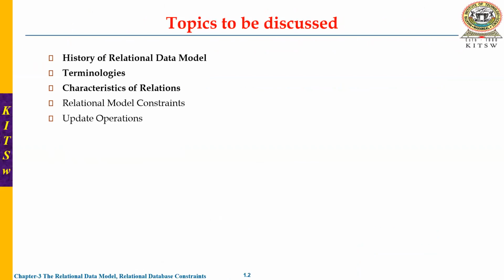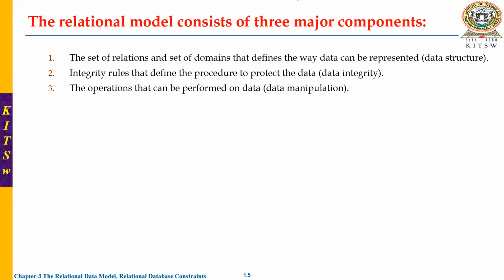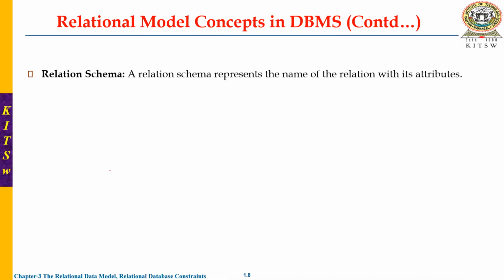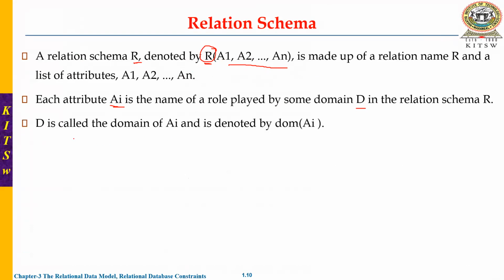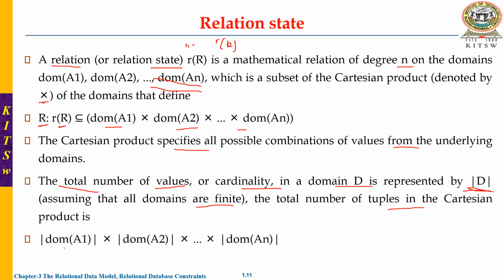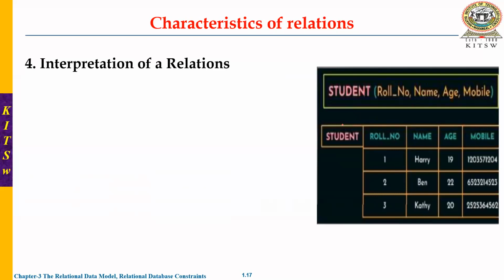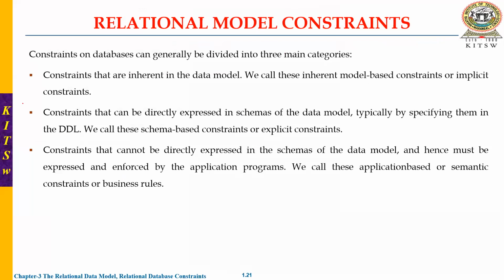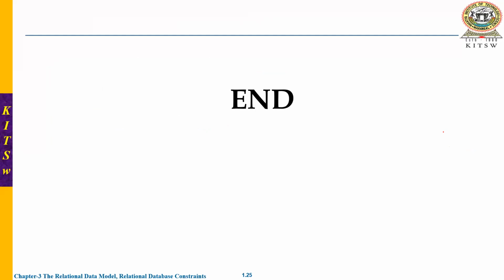DBMS_Relational model_Part1